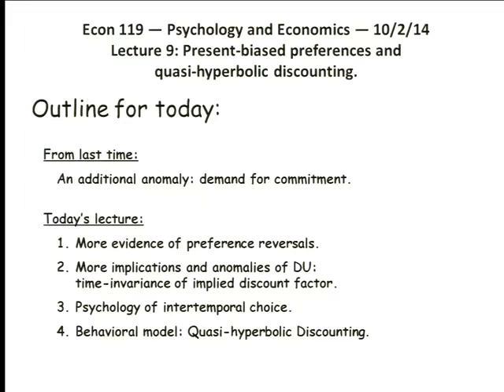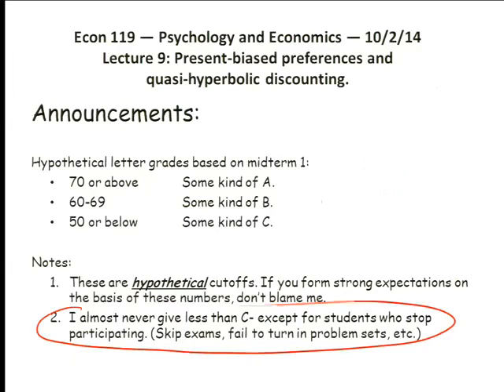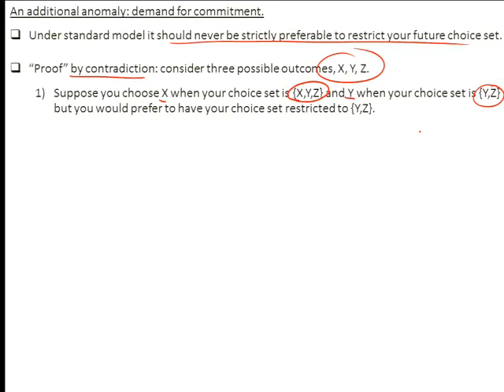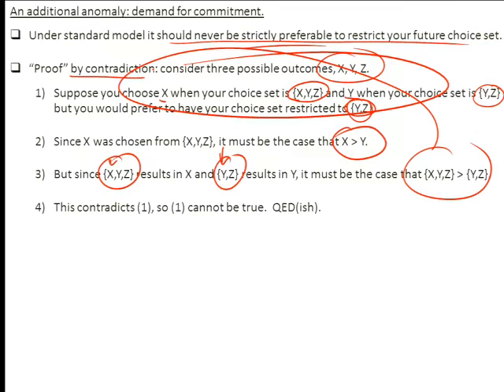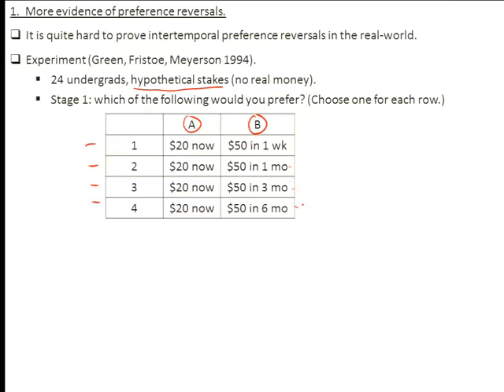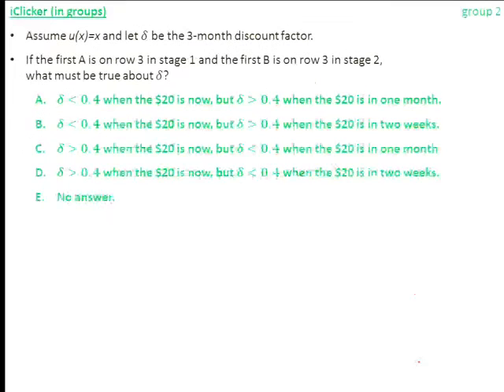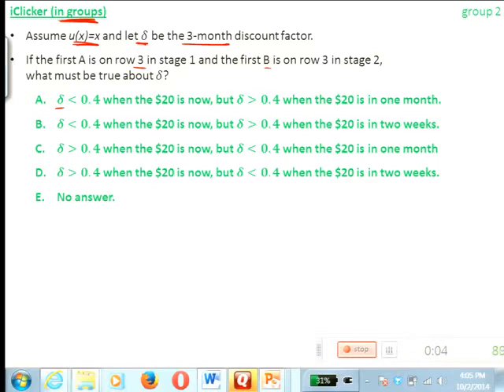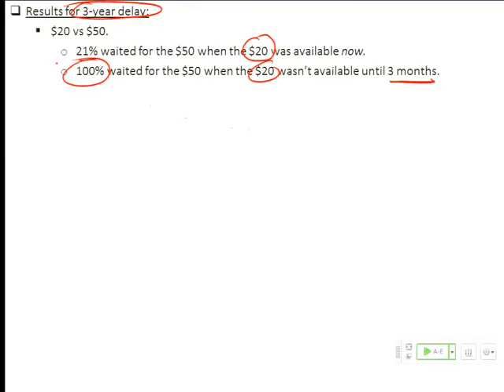2014 10 02 Economics 119 2014 10 02000